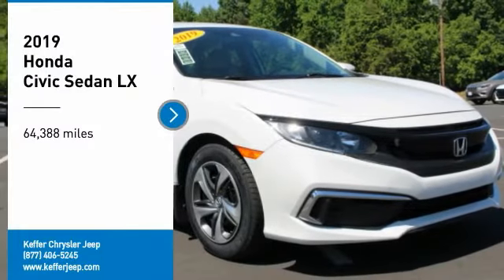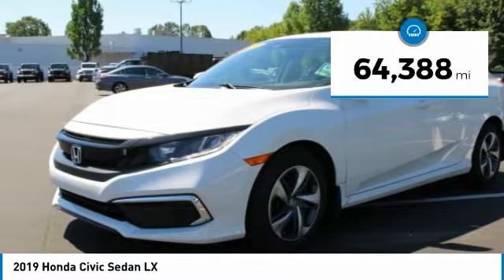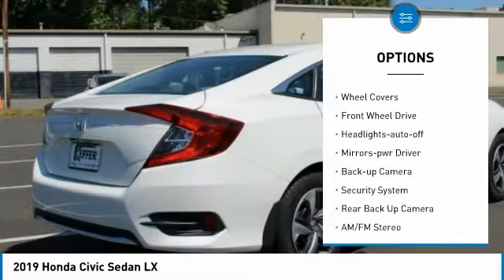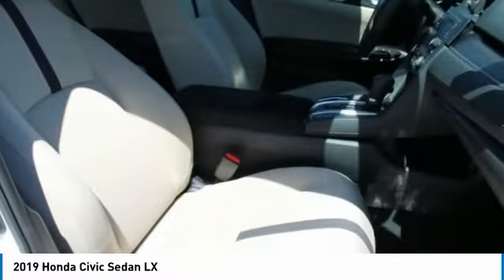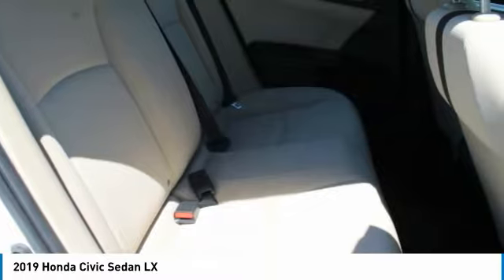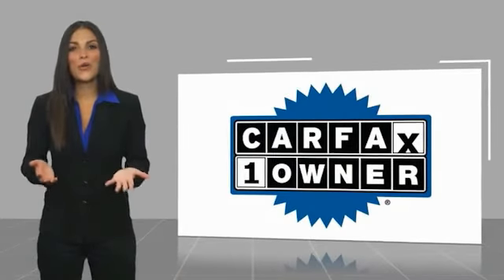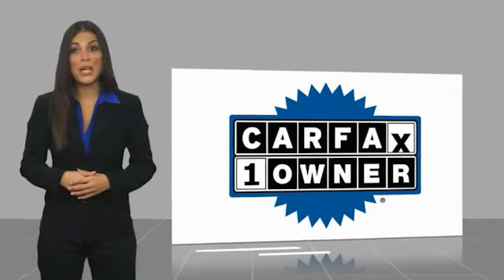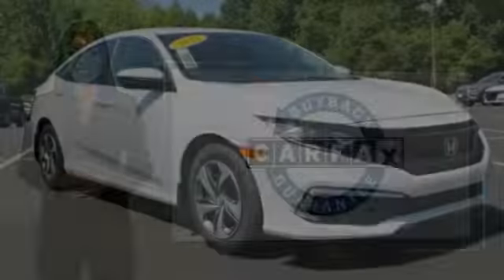2019 Honda Civic Sedan Charlotte NC J225074A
2019 Honda Civic Sedan LX